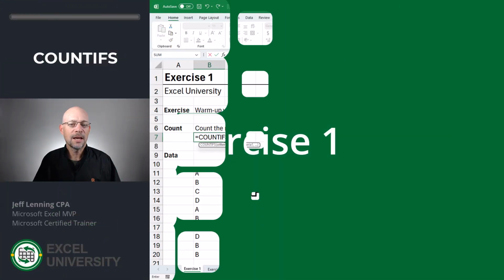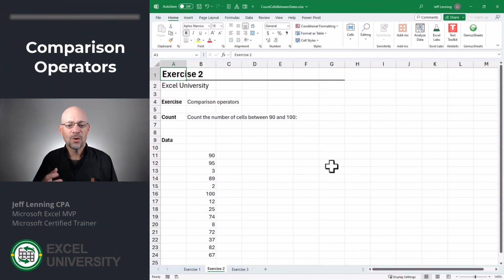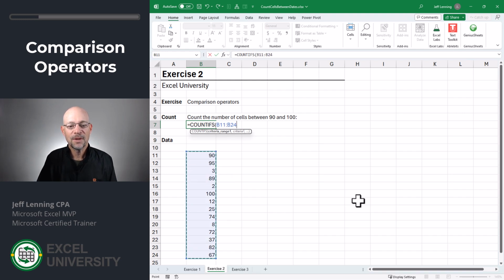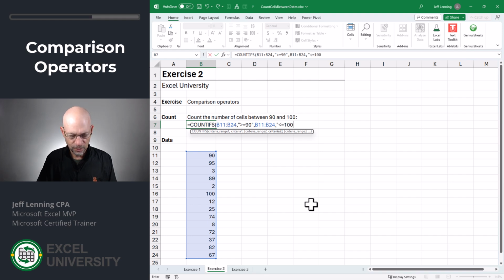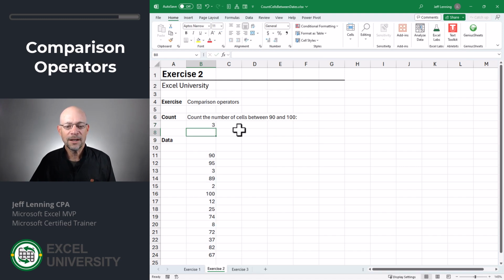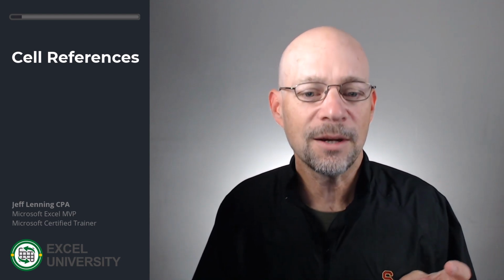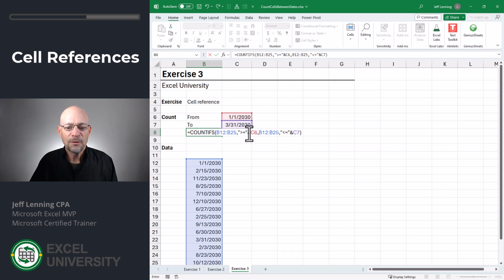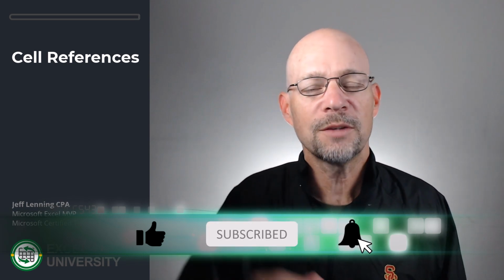Excel How To Count Cells Between Dates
In this short video, I demonstrate how to use the COUNTIFS function to count the number of cells that contain date values between any two dates. It creates a fully dynamic counting formula that is easy to update by simply changing the From and To date values.

🚀 Unlock hidden Excel tricks and hacks, and become a time-saving Excel pro Say goodbye to late nights and spreadsheet struggles!

Chapters in this video:
00:00 - Introduction
00:18 - COUNTIFS
00:55 - Comparison Operators
02:18 - Cell References